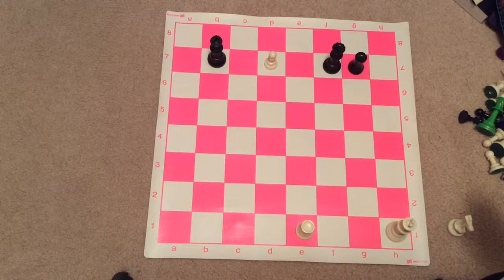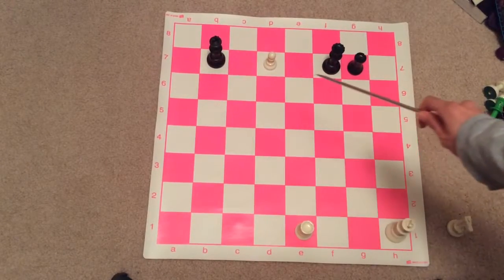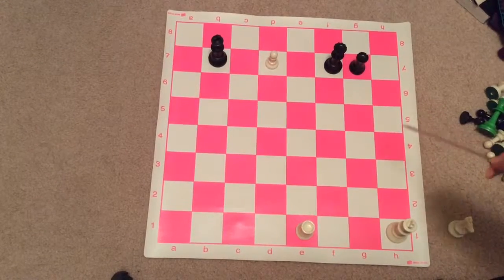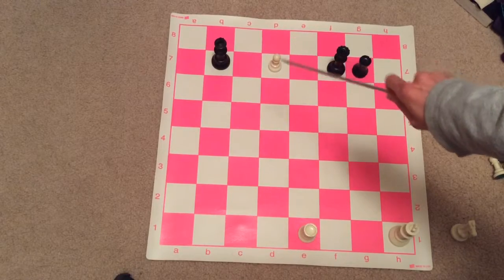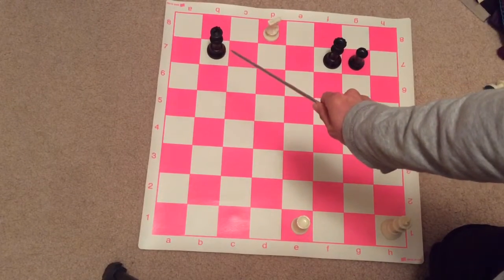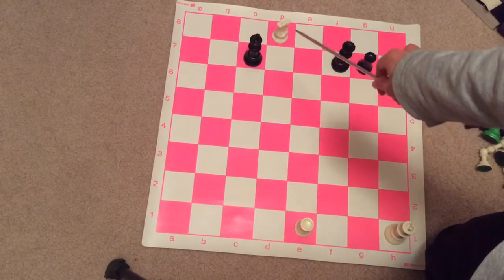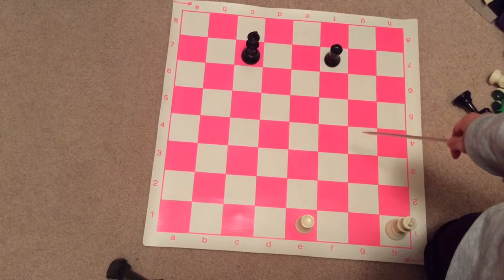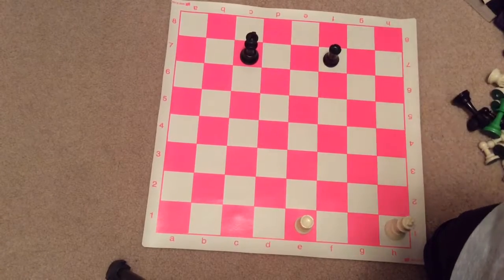Promote the pawn!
Chess for beginners video.
   Sometimes, promoting a pawn to something else besides a queen is a good idea.